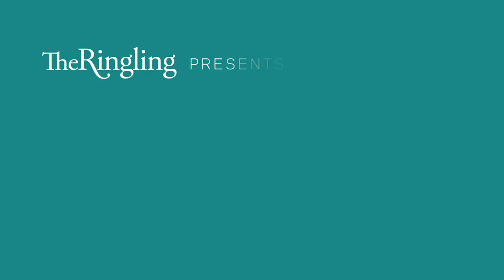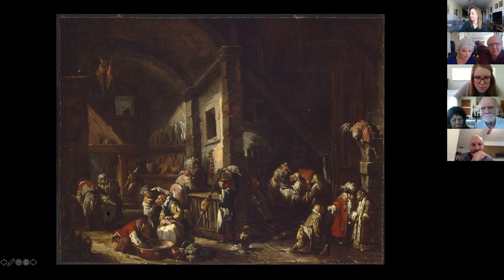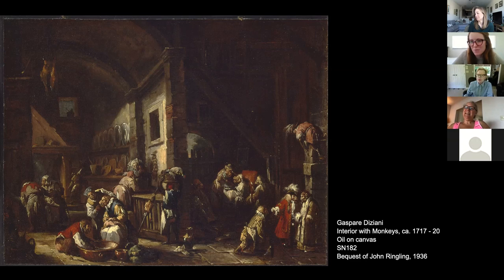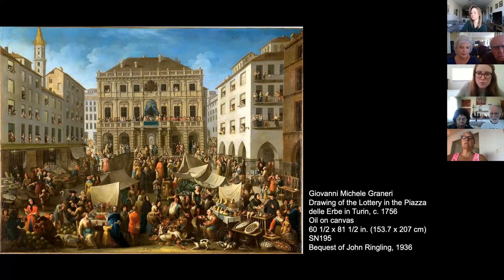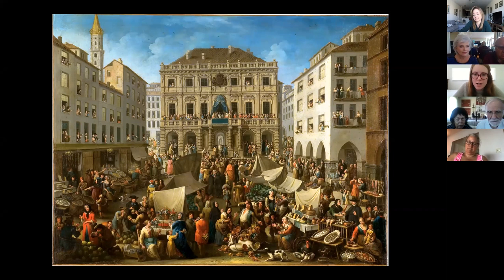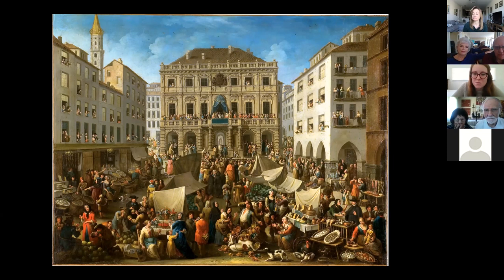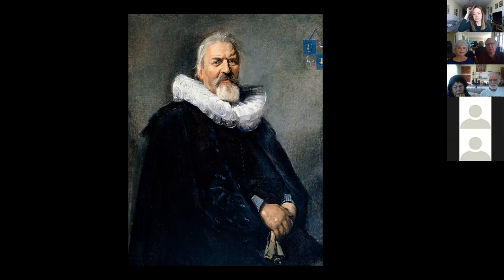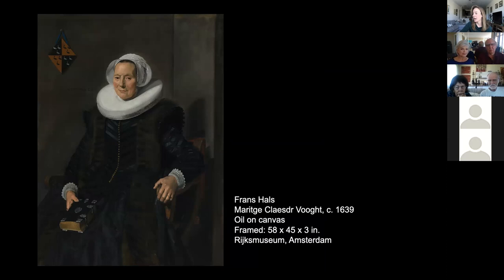Virtual Gallery Talk: Humor in The Ringling Collection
Join museum educators in this live-recorded virtual gallery tour of The John and Mable Ringling Museum of Art, with a look at humor in the Collection.